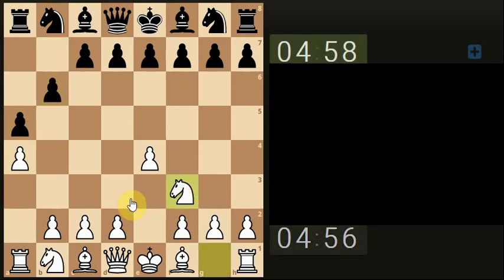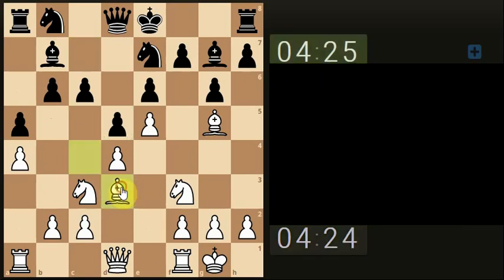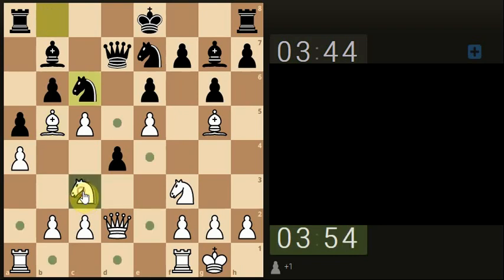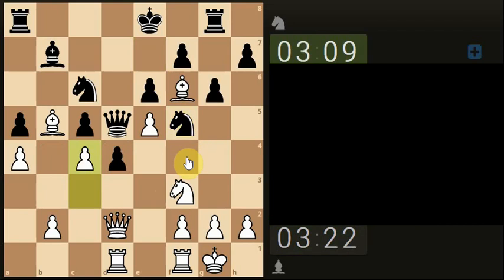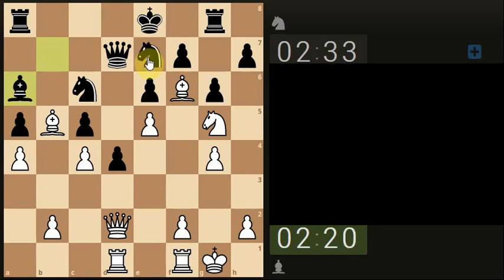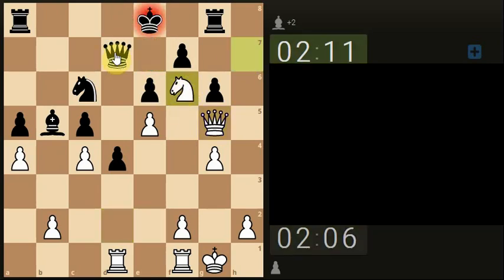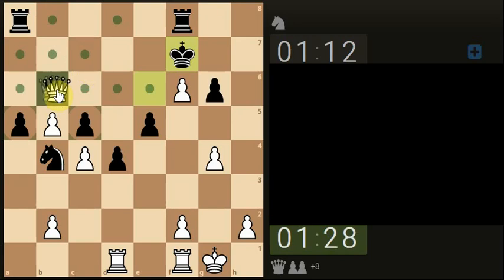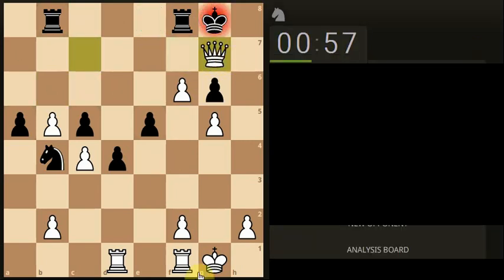Fiancetto blocks the Chess way